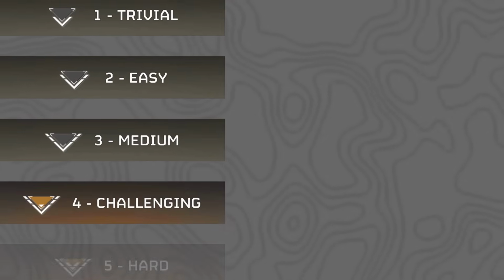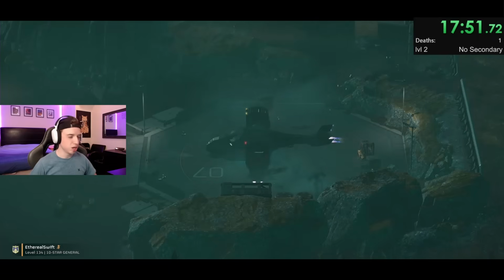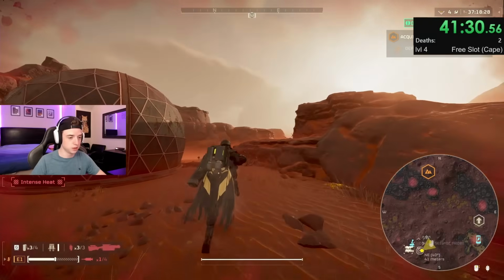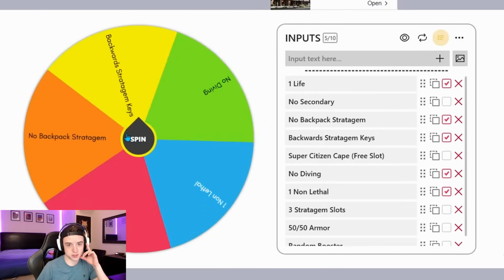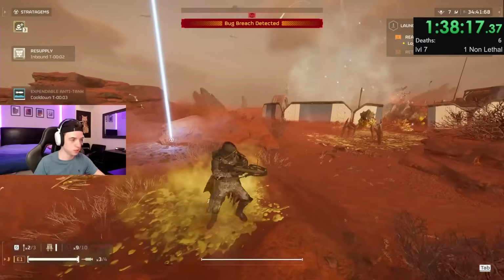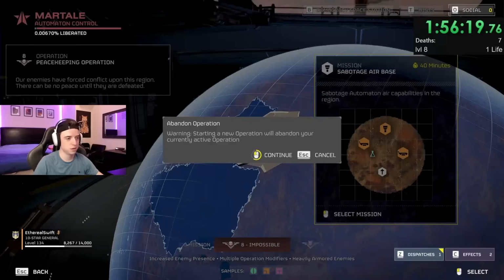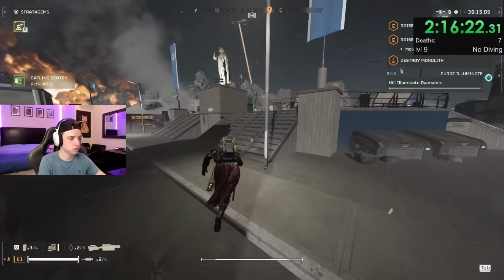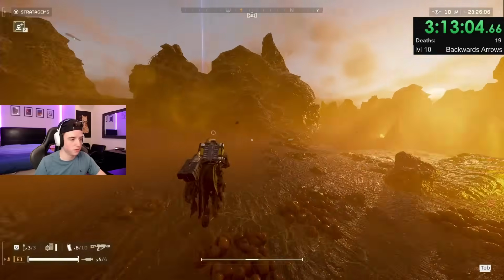Can You Beat EVERY Helldivers 2 Difficulty In One Run?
I attempted to beat every difficulty but something changes in one run!